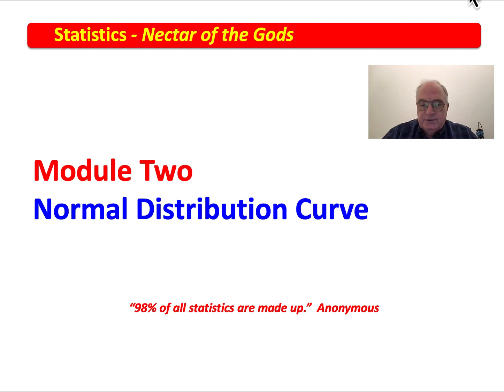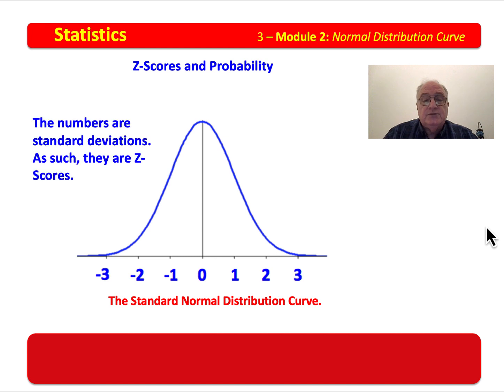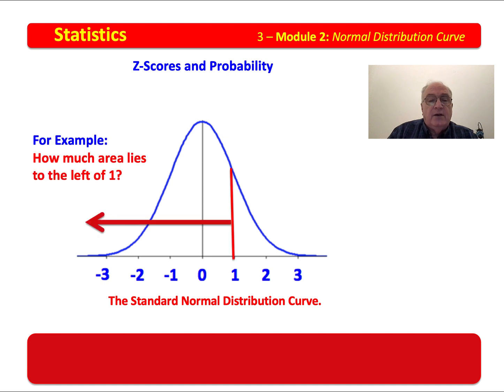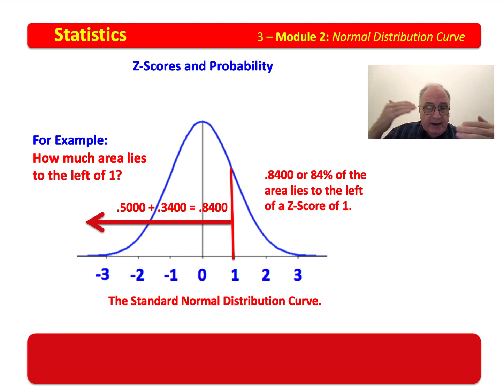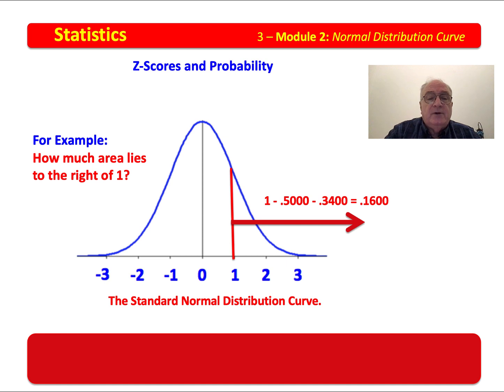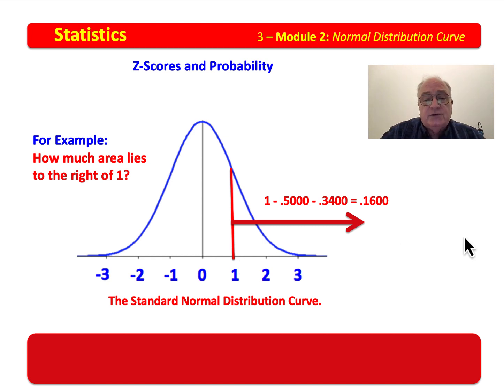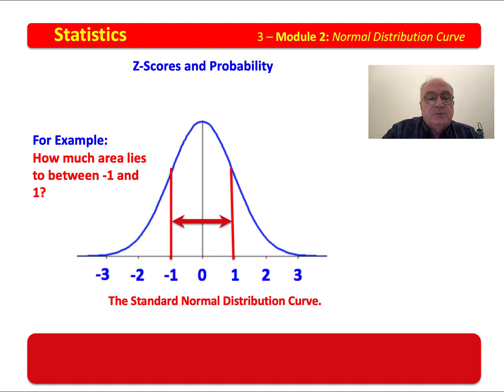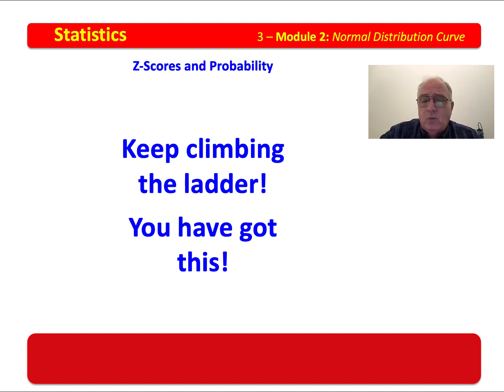Module 2 Lesson 4 The Standard Normal Curve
This video provides insight into finding areas between Z Scores using the Standard Normal Curve.